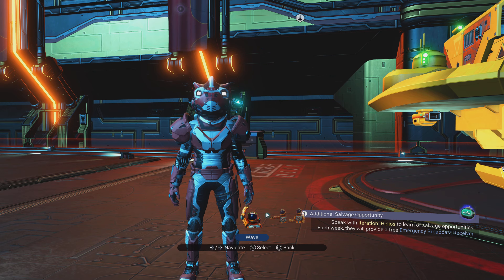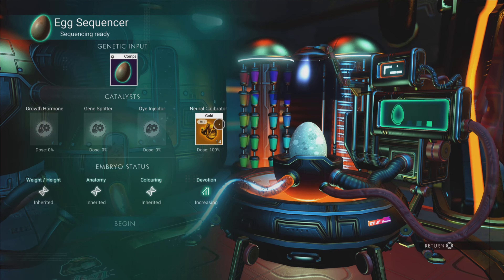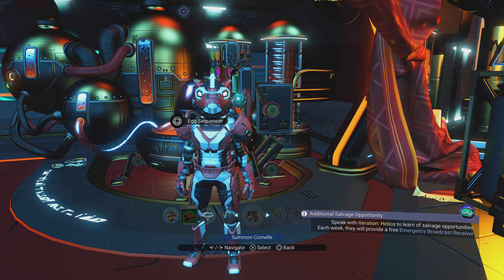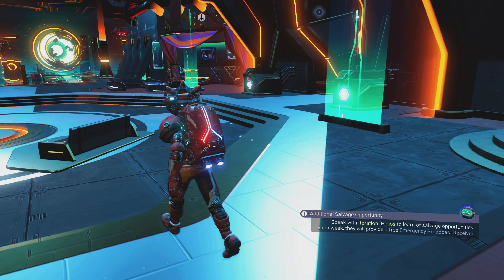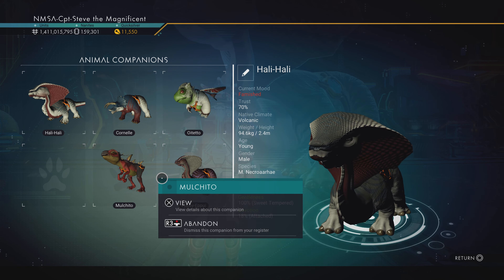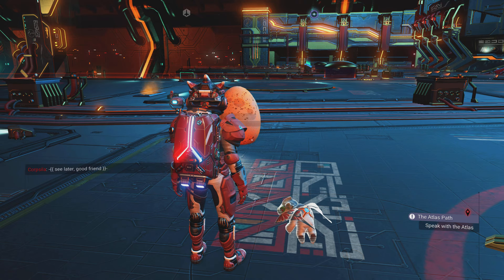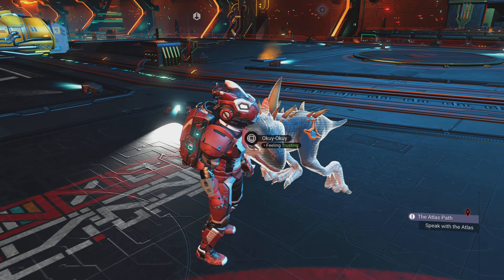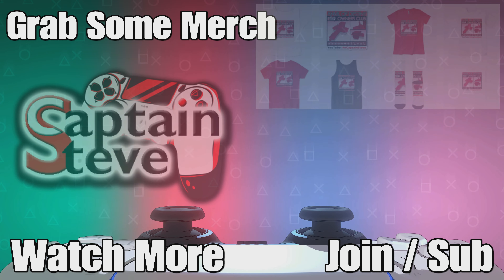No Man's Sky Companions Egg Sequencer Neural Calibrator Pet Personality Guide NMS Captain Steve Tips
no Mans sky companions Egg Sequencer Neural Calibrator Pet Personality Guide NMS Captain Steve Tips LINK to the Tables

UK Time Schedule:
Thu 6pm - 1 hour solo live stream